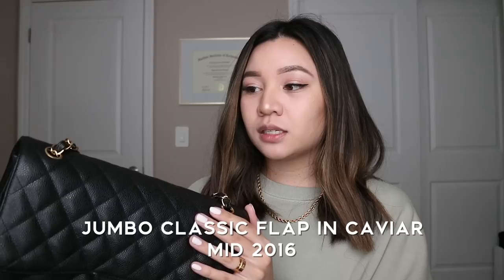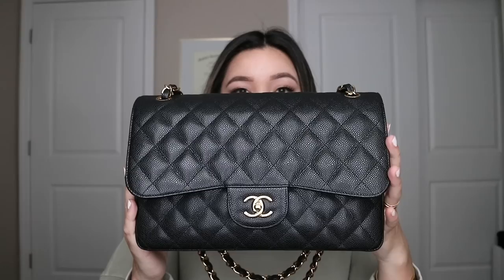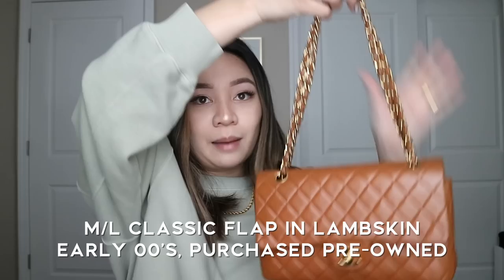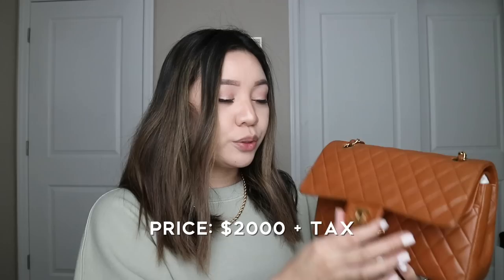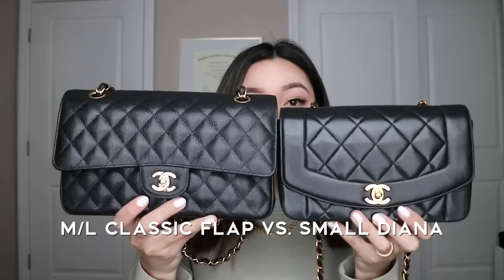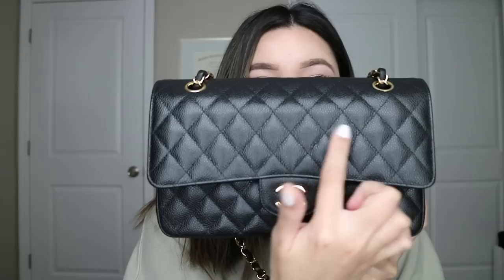CHANEL CLASSIC FLAP: M/L VS. JUMBO | ALYSSA LENORE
❍ MUSIC ❍
➫ "Spelled Polaroid Wrong" - A P O L L O
➫  “Like a Blind Girl's Dog (Instrumental Version)” - Daxten, Wai